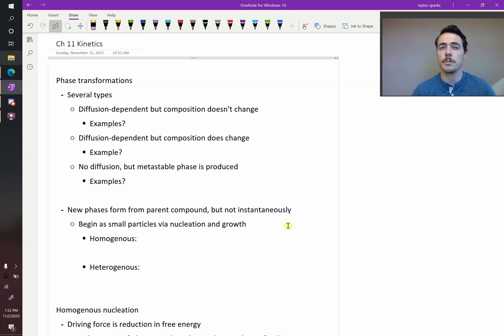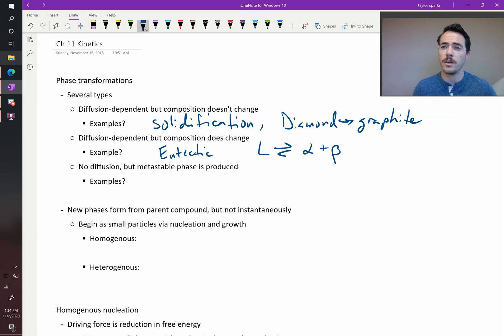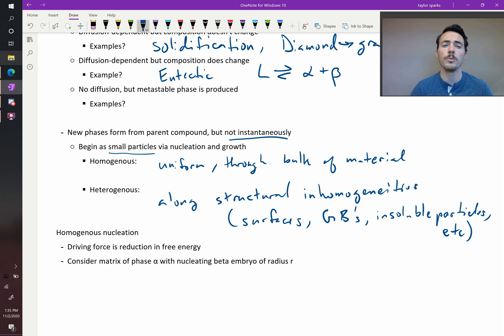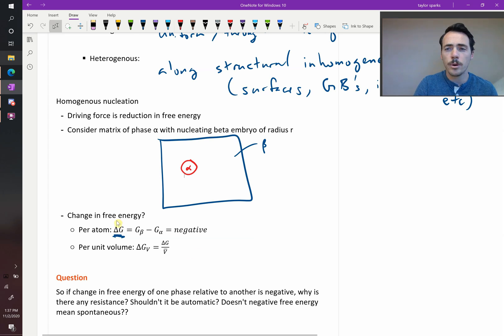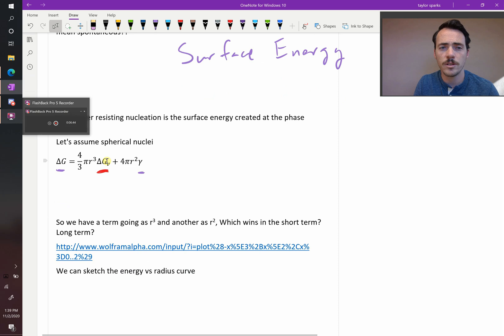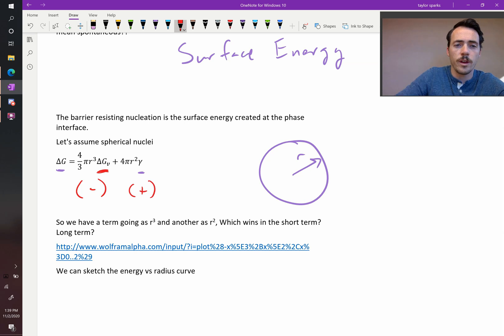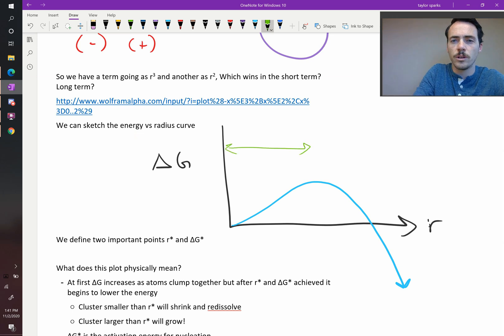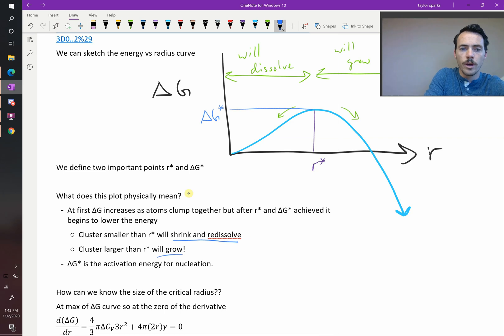Homogeneous nucleation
Phase transformations can come in different flavors (diffusion vs no diffusion) (change in composition or not) (metastable states etc). However, they all include nucleation from a parent phase and growth. Nucleation can occur along edges or impurities and this would be heterogeneous or within the bulk of the sample and this would be homogeneous nucleation. Here we do a demonstration derivation of the change in Gibbs free energy for transformation taking into account volumetric change in Gibbs energy as well as surface energy.